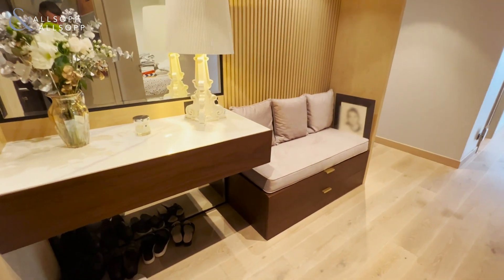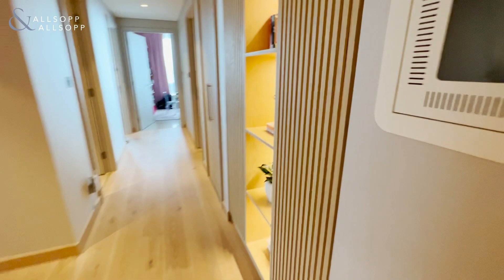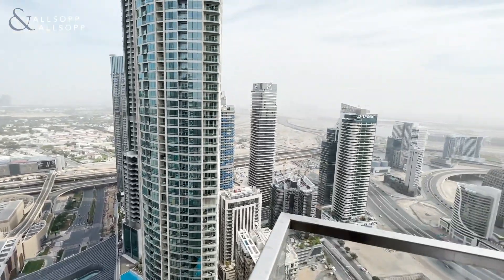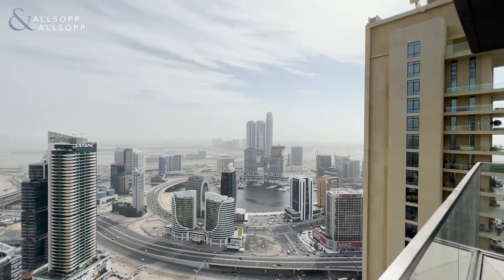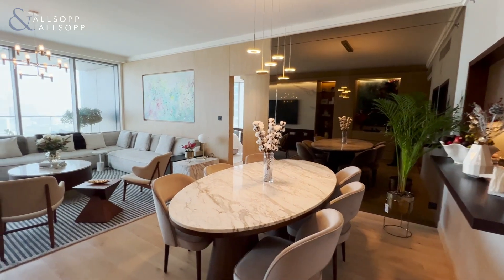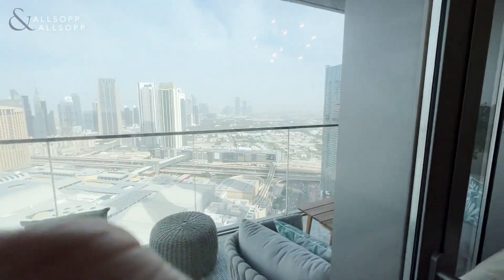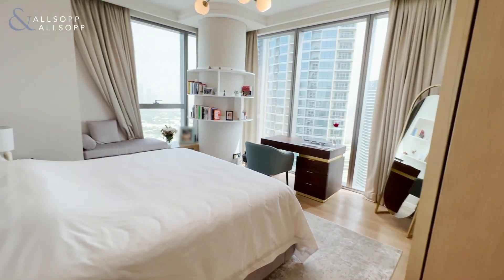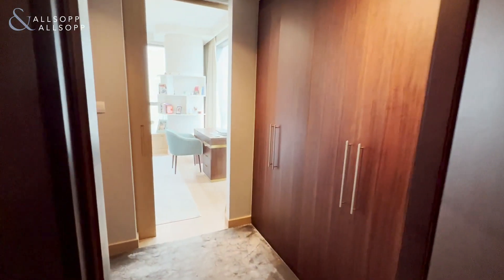Fully-upgraded 3-bedroom apartment with maids featuring sweeping views of Downtown!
Vacant | Burj Khalifa View | Upgraded

- Fully upgraded
- Full Burj Khalifa view
- Maids room
- Pool & Gym access
- Direct access to Dubai Mall

Robert English from Allsopp & Allsopp is pleased to present you this fully upgraded 3 bedroom with maids available within Boulevard Point by Emaar.